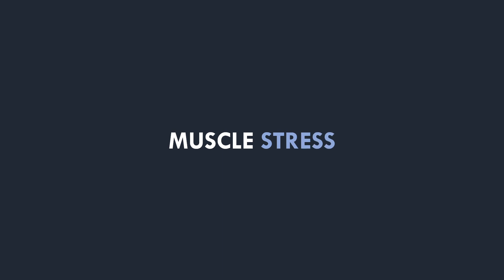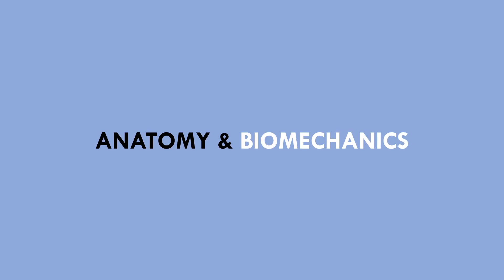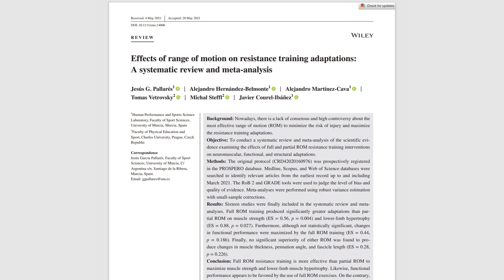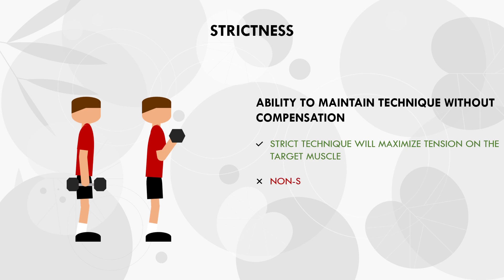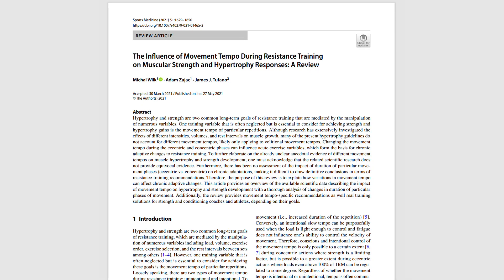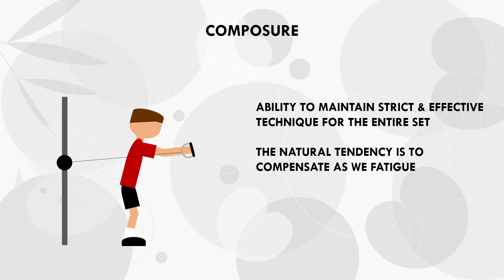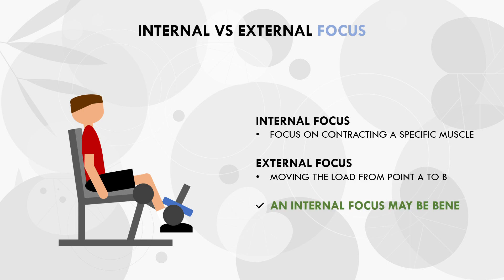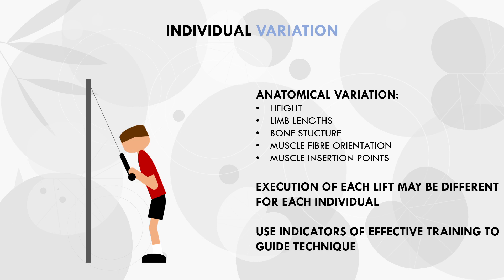Complete Technique Guidelines for Hypertrophy Training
TIMESTAMPS
00:00 Intro
00:13 Muscle Stress
01:01 Stimulus vs Fatigue
01:59 Anatomy & Biomechanics
03:27 Range of Motion
05:00 Strictness
06:48 Eccentric Tempo
08:45 Composure
10:12 Internal vs External Focus
12:02 Individual Variation
12:51 Practical Recommendations